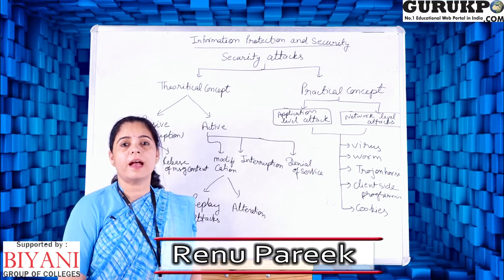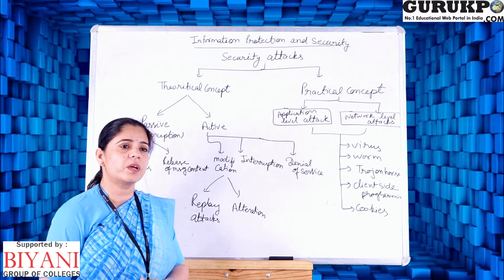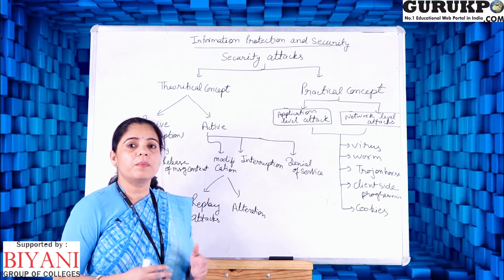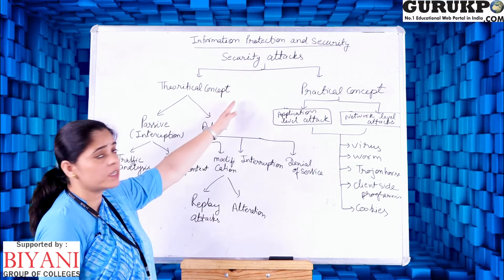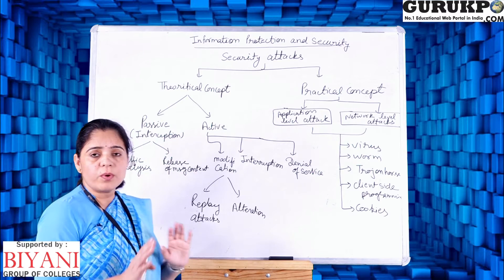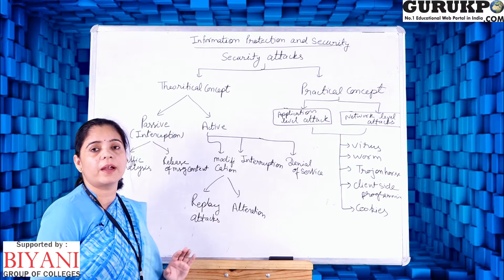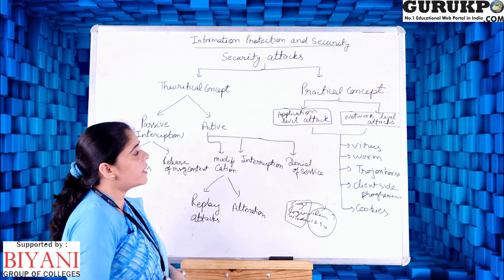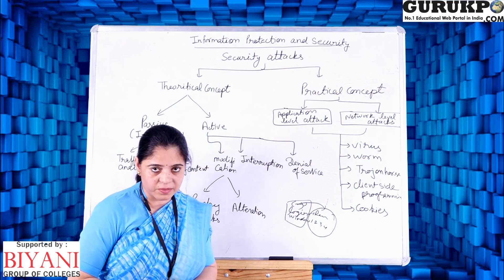Types of Attack(BCA,MCA)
Renu Pareek Assistant Professor Biyani College Explained about Types of Attack.

Network Security - Basic Concepts Definitions & Types of Attacks
What is security attack